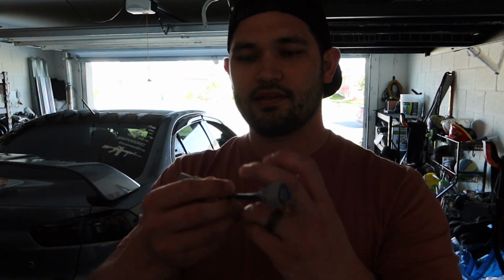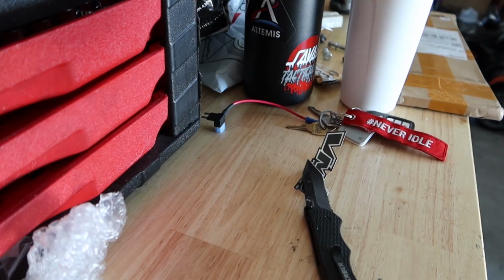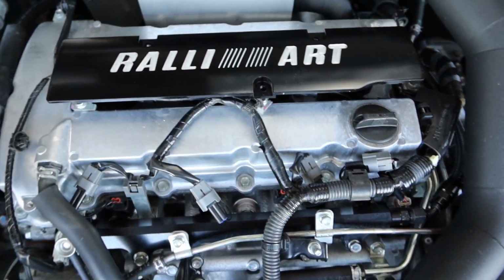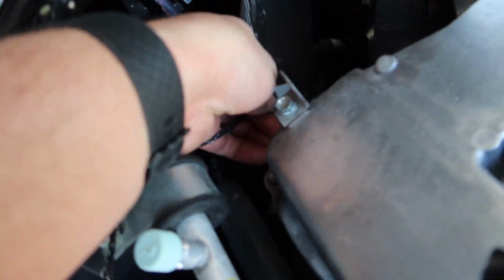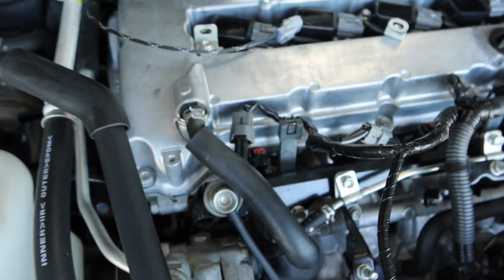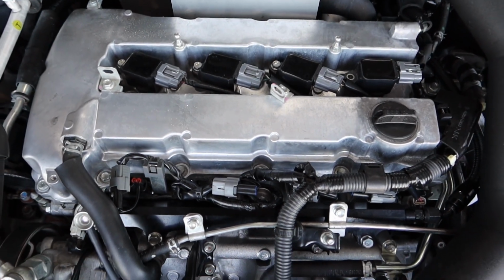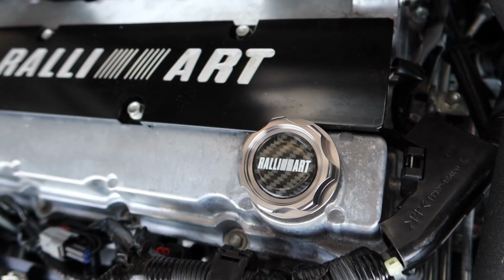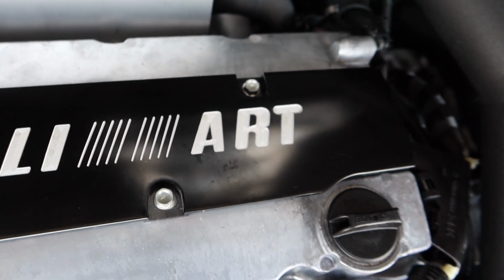Mitsubishi Lancer Engine Bay changes (wire tuck)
Sprucing up the engine bay! Let me know what you think so far? Off to a good start?

Reach out!